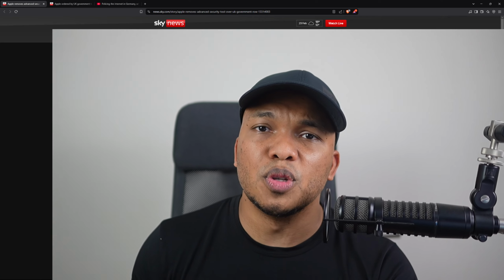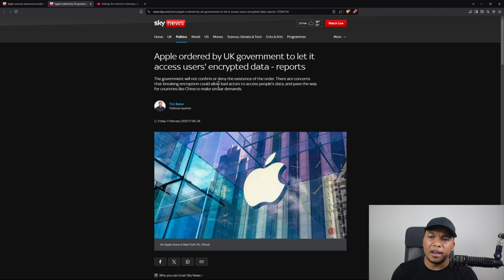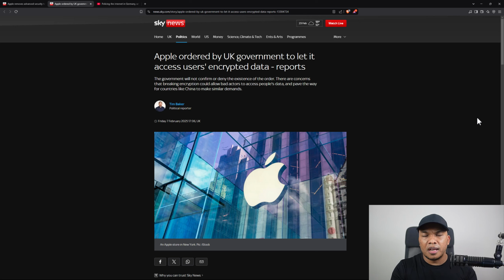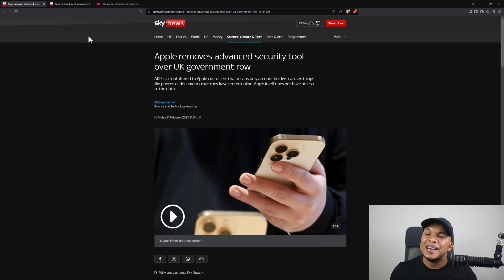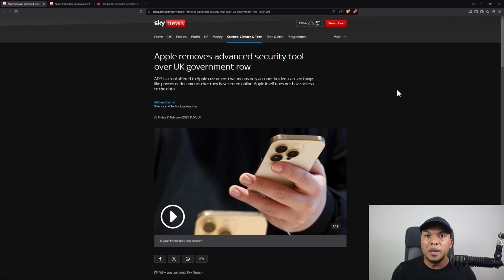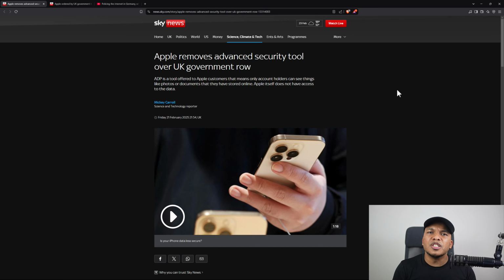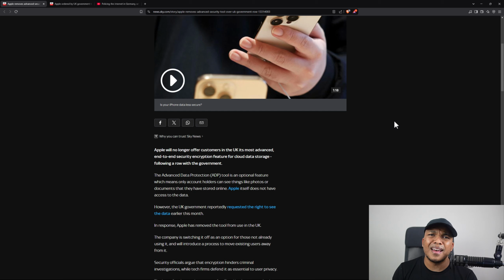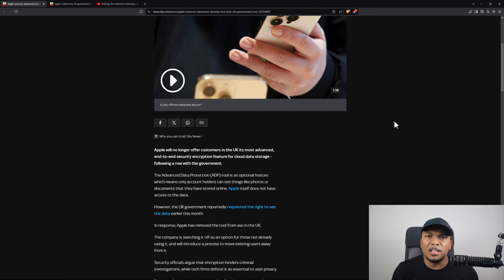Apple Users in the UK Are Losing Data Privacy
A few days ago, Apple announced that they will be removing their data privacy feature from customers based in the UK. This decision was taken after a row with the UK government who demanded Apple give them access to the encrypted data of UK users.